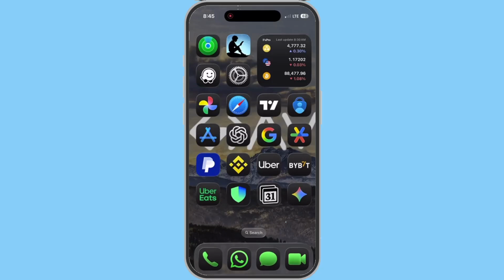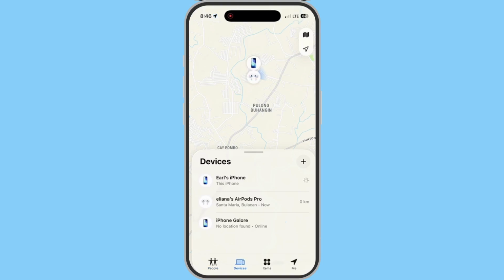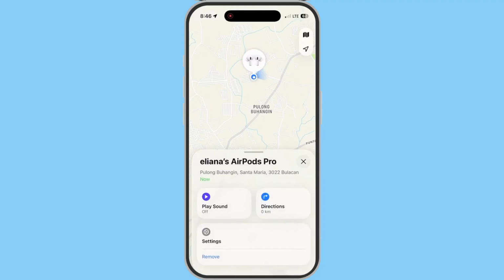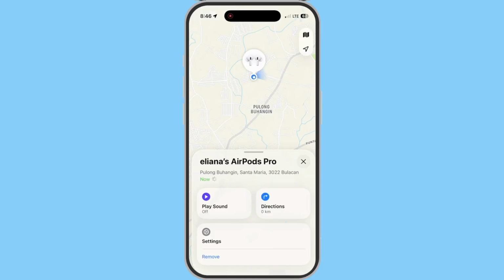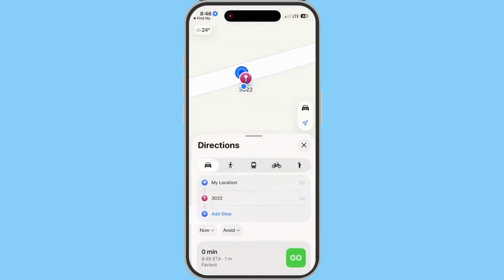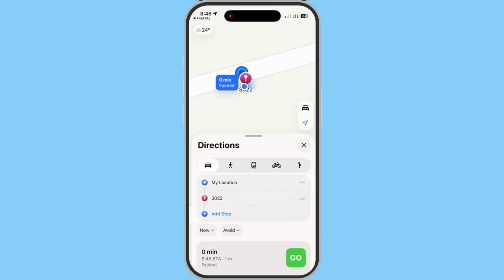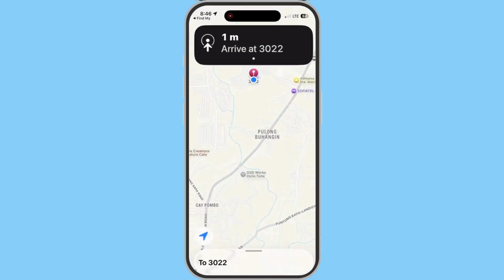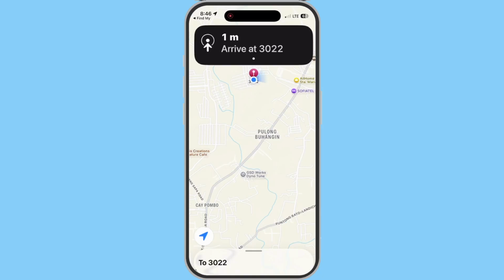How To Get Directions To A Device Using Find My (Full Guide)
In this video, you will learn the exact process for locating your lost hardware and navigating to its precise location. We cover everything you need to know about using the built-in navigation features within the ecosystem to recover your items quickly.

Key points covered:
• Enabling location services for your devices
• Selecting the specific device from your list
• Launching the map and navigation interface
• Using proximity features for precise tracking